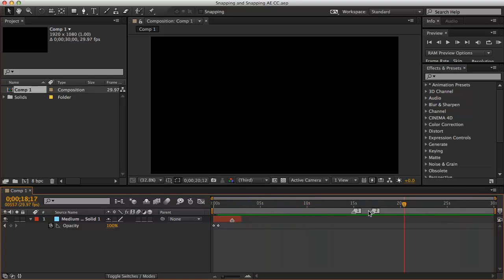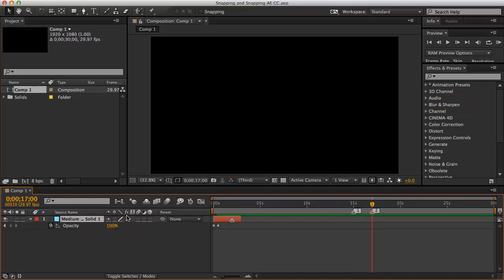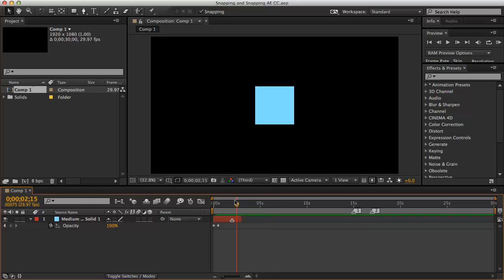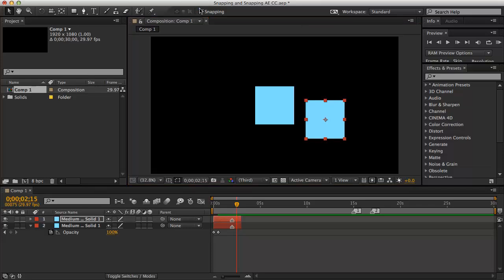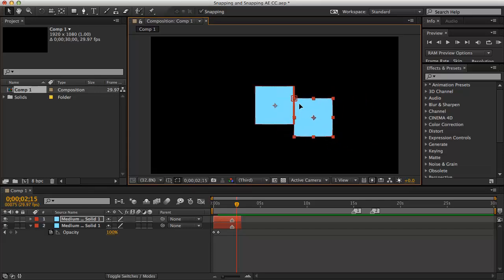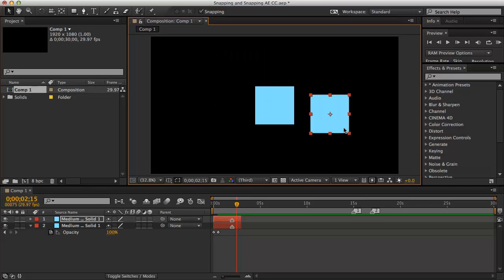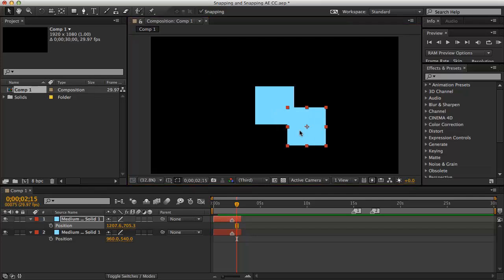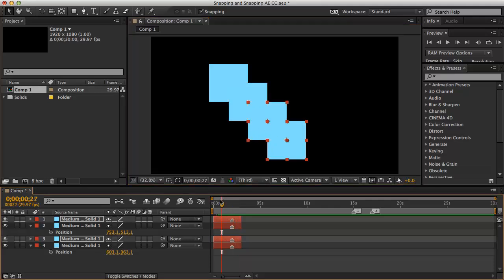After Effects Tutorial | Snapping & Snapping Tip in After Effects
ADOBE AFTER EFFECTS TRAINING TUTORIAL

In this After Effects video training tutorial from headTrix Training, Mr. Heaton, one of our video Instructors teaches you a little tip about using 2 kinds of snapping in Adobe After Effects to speed up your workflow.

This little After Effects tip can help you move through the timeline and snap the playback head to the keyframes, markers and outpoints. He also teaches you how to use the NEW snapping feature that they added in After Effects CC which allows you to snap layers and objects onto each other.

Learn this and more with Warren in our After Effects Training Classes in Los Angeles or Live Online from your home or office.

Read more about our After Effects Training Classes on our website. View outlines, see samples of what you will learn in class, an

Motion Graphics, Animation, & Visual Effects
Learn Visual Effects, Composite movies, create realistic special effects, animation, engaging titles, change lighting and camera angles, and export for broadcast, film, online or mobile. This is the Photoshop of Video. Learn After Effects and get creative!

Create dazzling cinematic video effects & motion graphics!

We offer Adobe Certified After Effects Training classes in Los Angeles | Newport | Phoenix | Sacramento | San Diego | San Francisco | Austin | Dallas | Houston and other cities throughout the country via our partner network.

We offer Group After Effects Classes,
1-on-1 After Effects Training,
Live Online After Effects Training, and
Onsite After Effects Training nationwide.